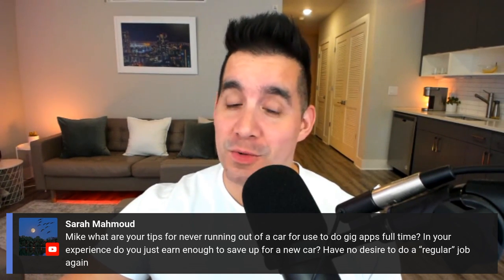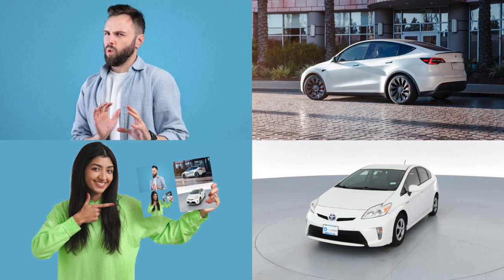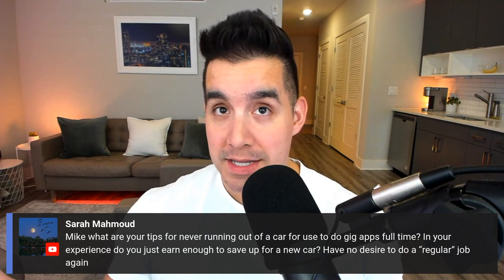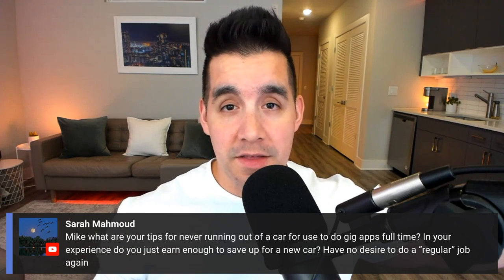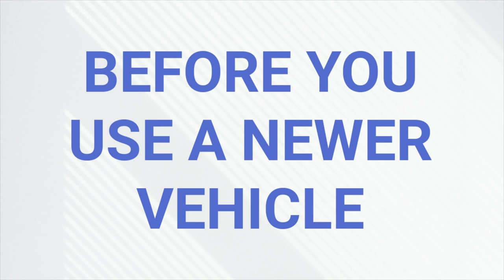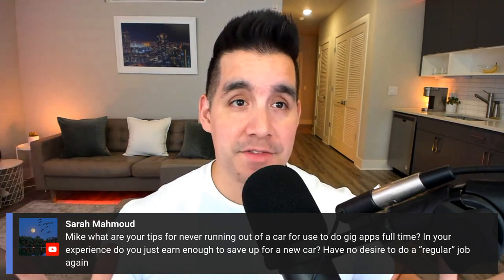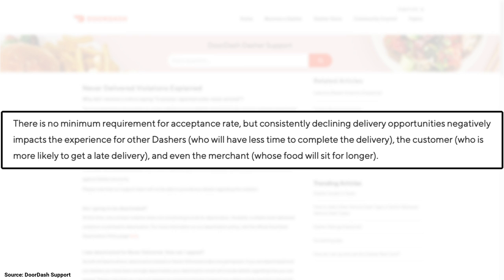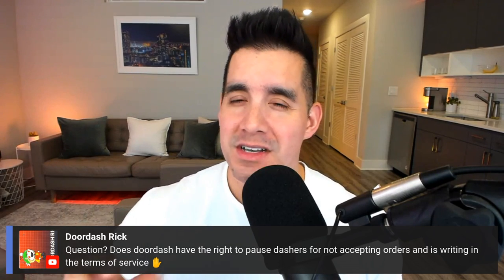BEST Car For Delivery Drivers (Or ANY Side Hustle)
If you're using a vehicle for side hustle apps and platforms consider the following before making a change.

🖥Video Chapters🖥
0:00 - What Vehicle Should I Use For A Side Hustle?
0:29 - Using A New Vehicle Just For A Side Hustle?
0:54 - Best Car For Delivery Drivers (Or Any App/Platform)
1:12 - Consider Vehicle Qualifications
2:14 - Only Use A Newer Vehicle Under These Circumstances
2:58 - Can DoorDash Pause My Orders?
3:20 - Unlimited Acceptance Rate
3:47 - Are There Limitations In The Terms Of Service?

QUESTION - What is your vehicle setup for your side hustle?

TikTok | Instagram | Twitter: @YourDriverMike